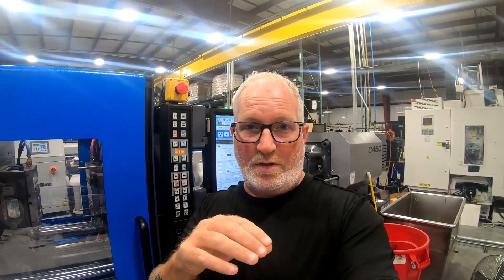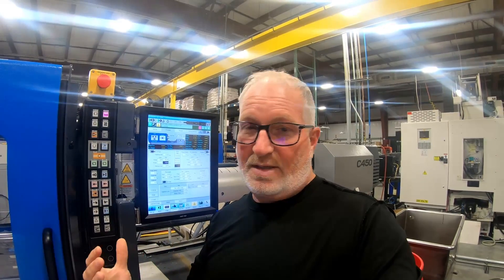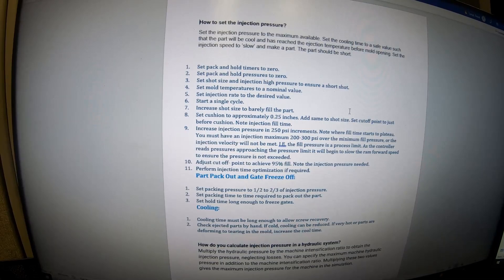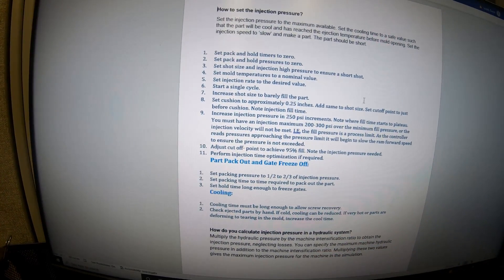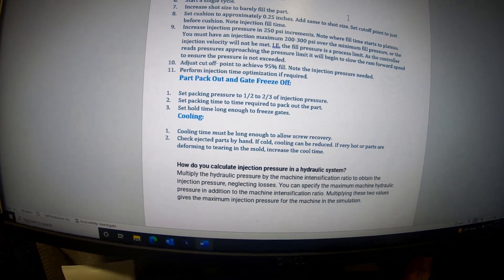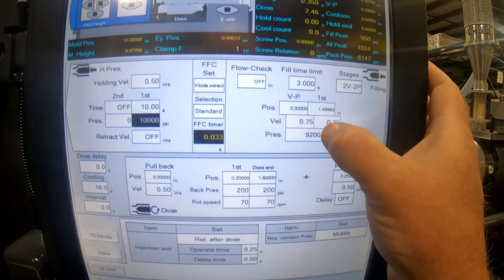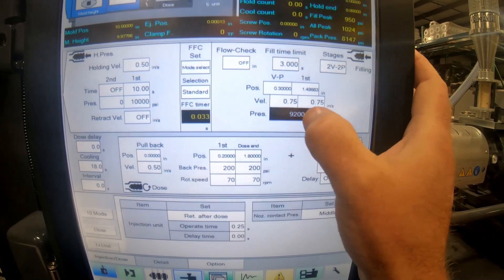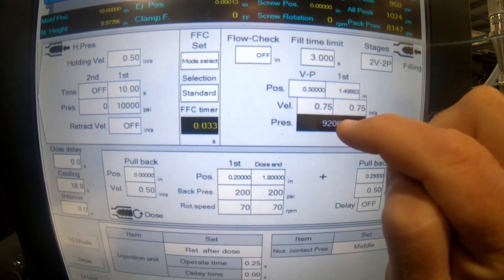How to set Injection Pressure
This video goes over how to set the injection pressure on an injection molding press.
This is how I do it all the time & end up with great parts & repeatability.